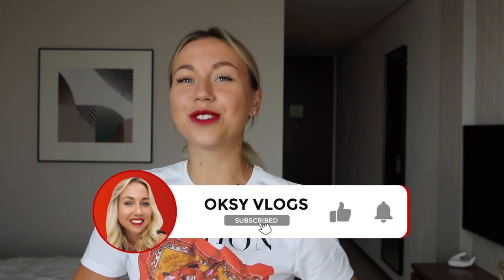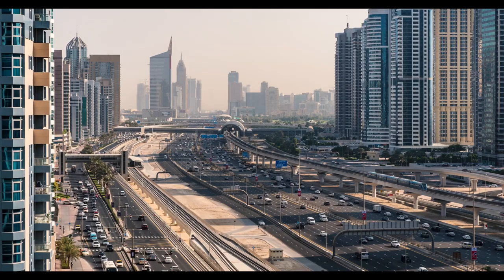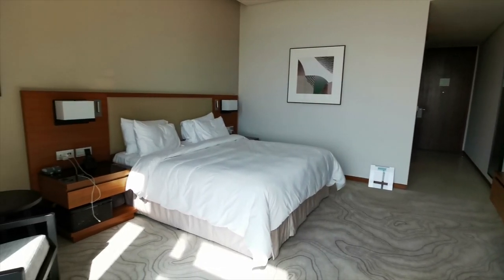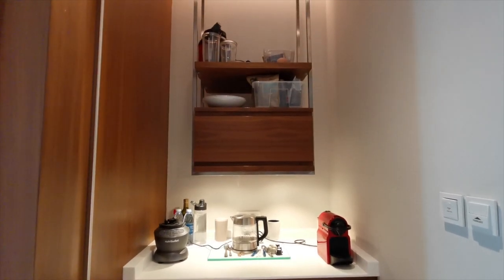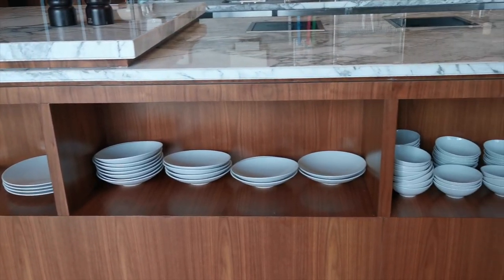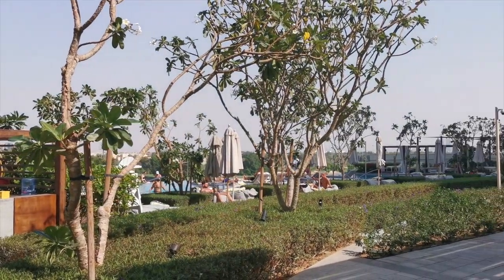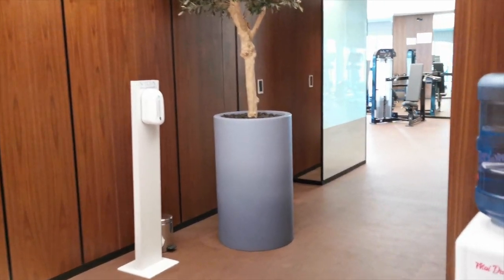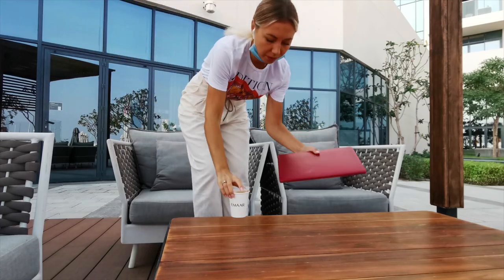The place where I live in Dubai | House Tour.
Living in Dubai. Dubai Expats. Part 1